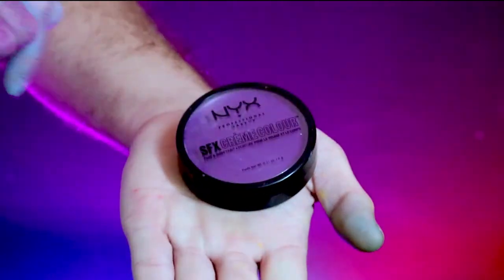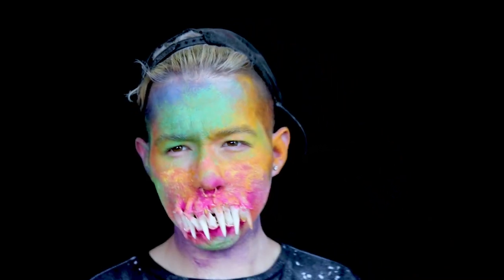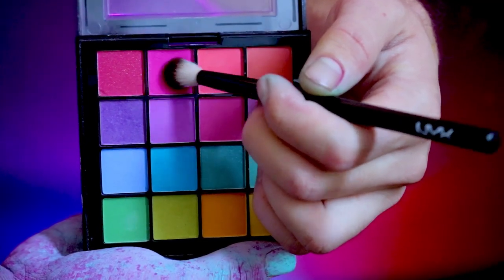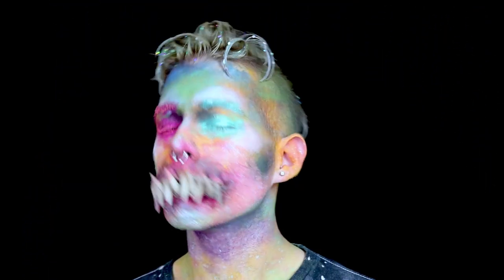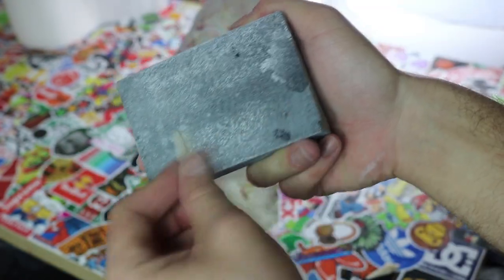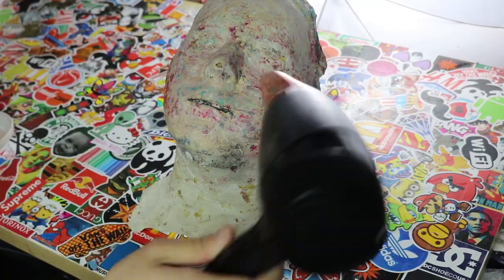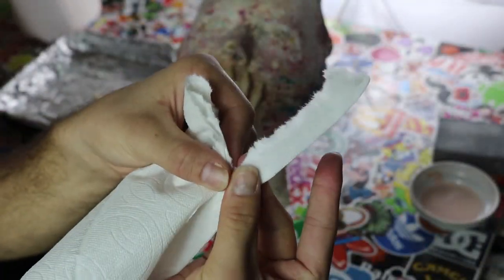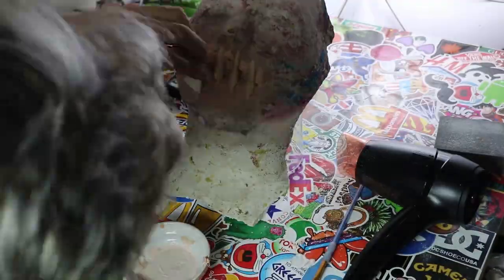CHROMATIC GHOULS | NYX FACE AWARDS 2017 ENTRY | ZACHZENGA | SPFX TUTORIAL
HOLY CANOLEY ITS THE NYX FACE AWARDS SEASON! YASSSSSS. Best of luck to all competitors!!! My name is Zach, i like rainbows, glitter, and sass. I pray to the makeup gods that you like this video! From my face to yours -Zach

Special thanks to KEMI O (who was the only one to help deconstruct set and help all day!)

Editing, and makeup on all extras was done by me! We had an amazing 18 hr shoot to put this together for y'all.

Social Media_______________________________________

username: zachzenga
PERISCOPE:
zachzenga